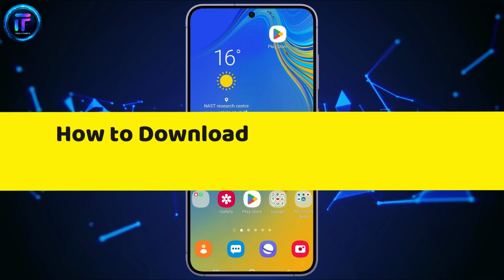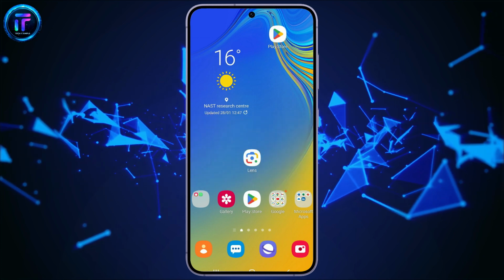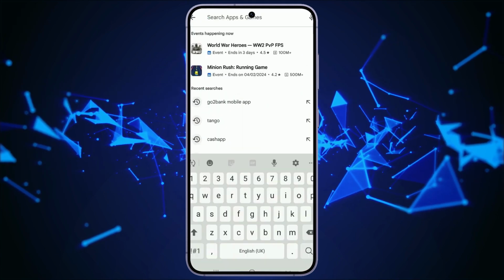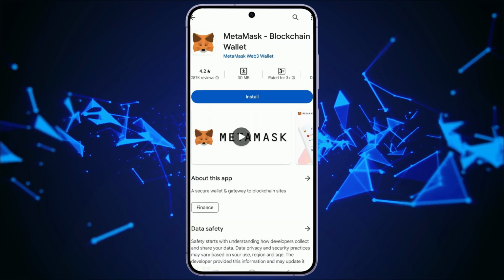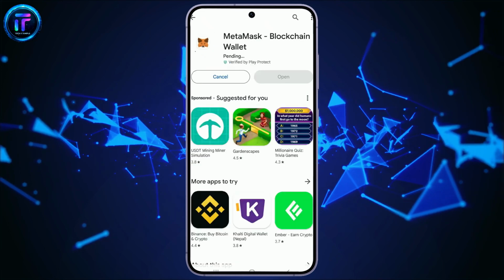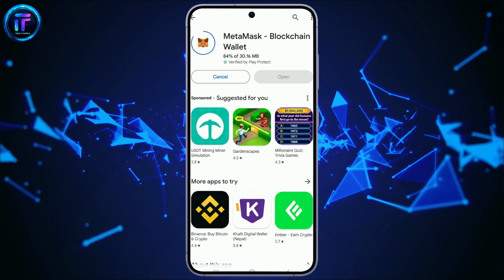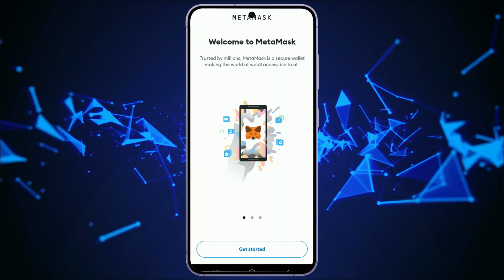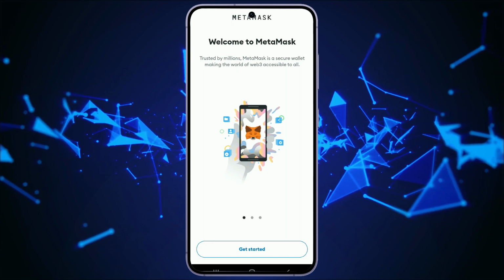How to Download Metamask Wallet Application on Android Phone (2024) | Metamask Wallet App Install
Today, we dive into the straightforward process to download Metamask Wallet Application on Android Phone, specifically targeting those essential for your everyday digital needs. Our content is tailored for both tech enthusiasts and beginners, aiming to demystify the process and offer you a seamless tech journey.